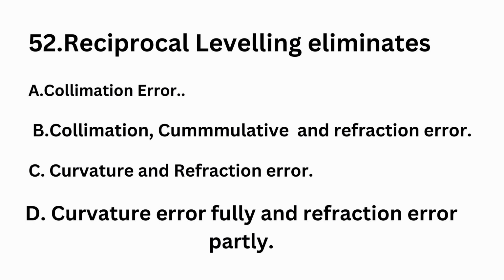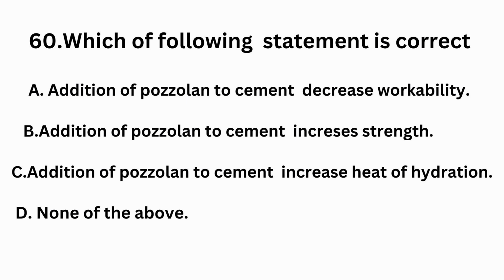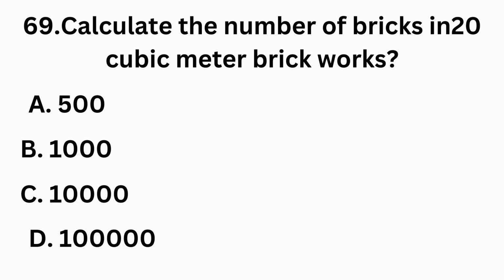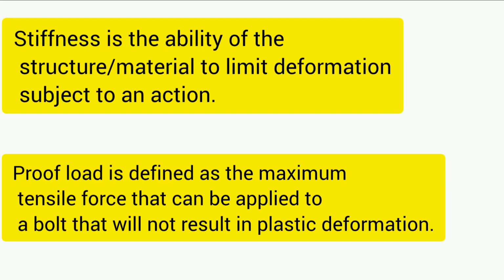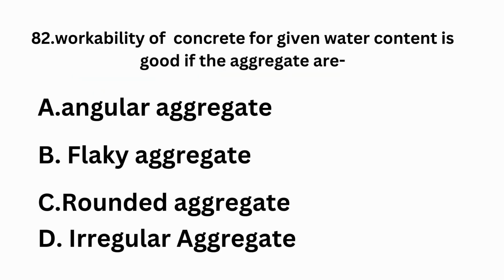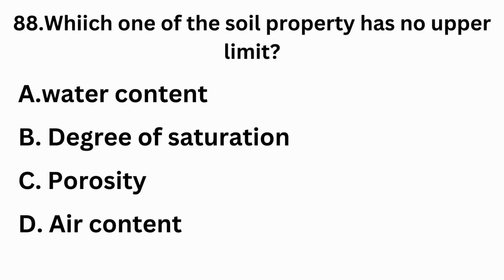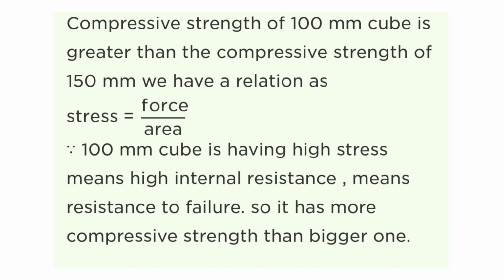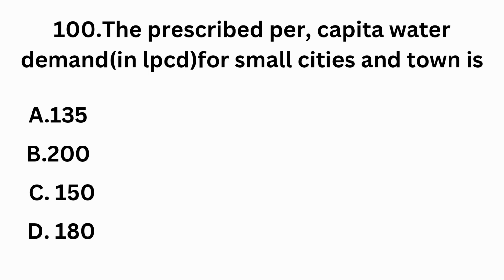Frequently Asked Questions in AE/JE(PART -2)!!Civil Engineering!!From Previous Year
your queries.

civil engineering
ssc je civil engineering
 civil engineering free psc,civil engineering interview questions
ssc je civil previous year question
ssc je previous year question paper civil

civil engineering questions and answers

best class for overseer civil hppsc previous year questions,

best class for ae civil,gate preparation for civil engineering

ssc je civil engineering previous papers

civil engineer interview questions

civil engineering objective questions!!